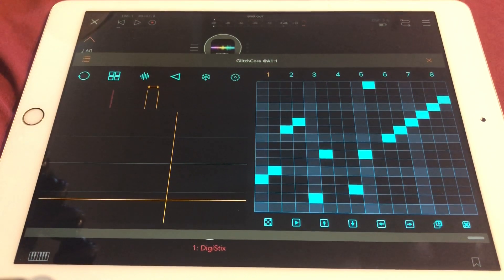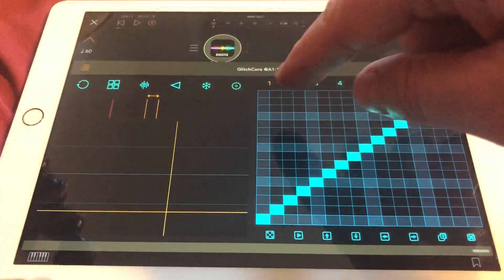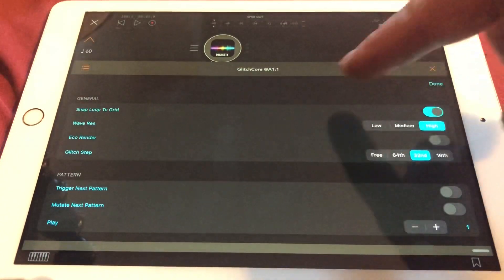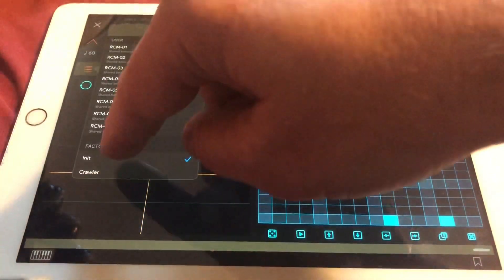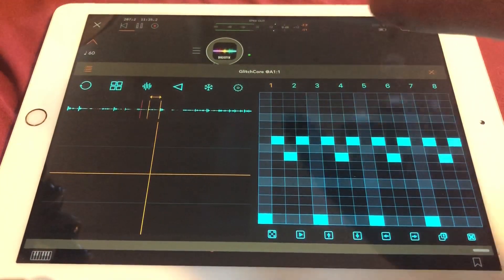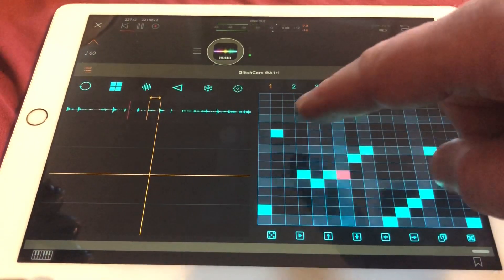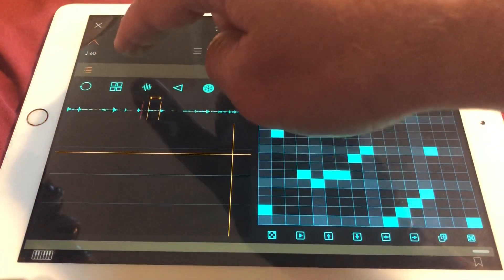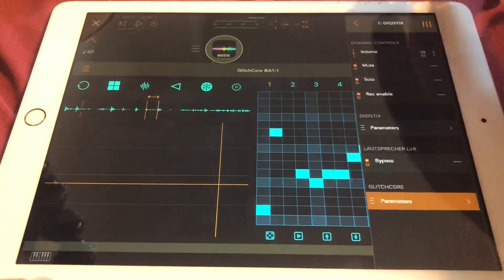RCM - GlitchCore Tutorial - Full go through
In this Video I explain the new app GlitchCore by Alex Matheu in detail